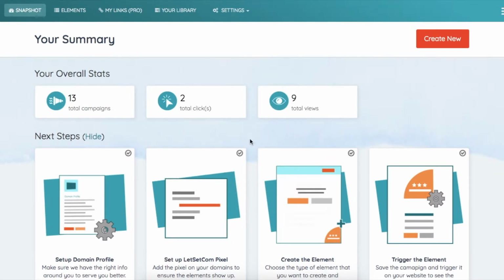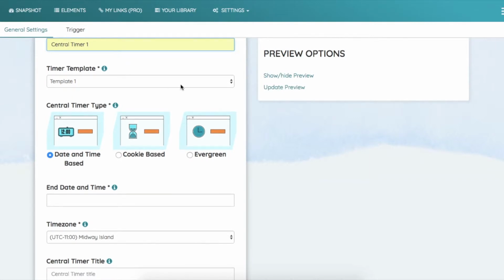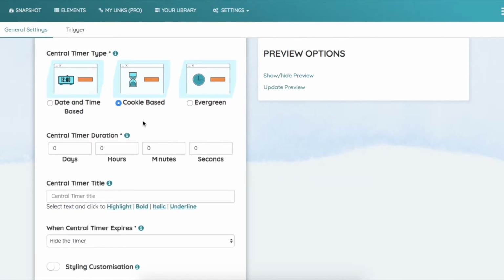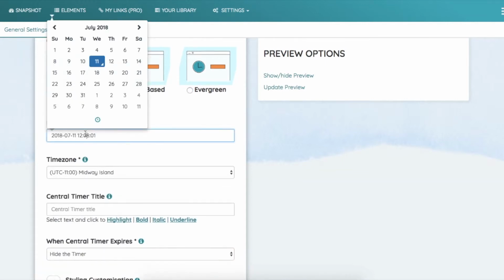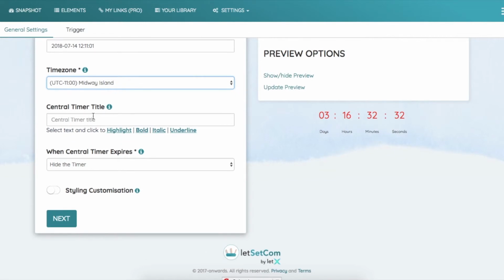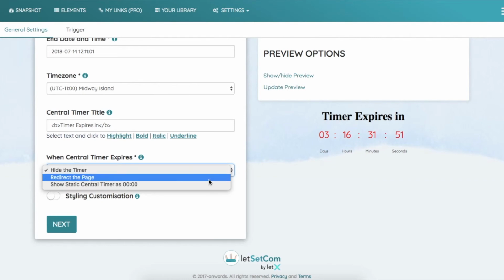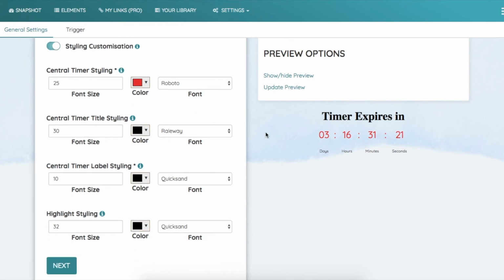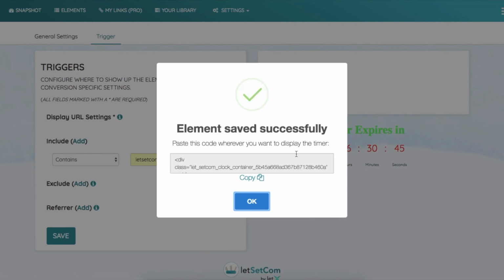How to create a Central Timer Campaign? | LetSetCom